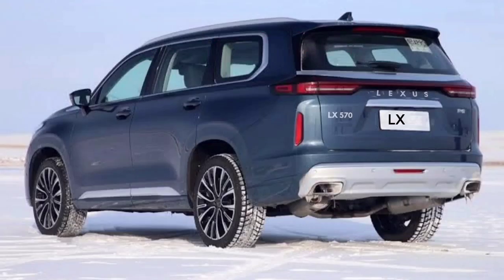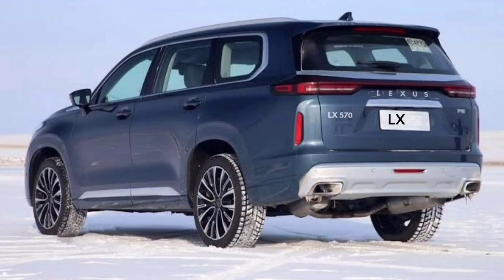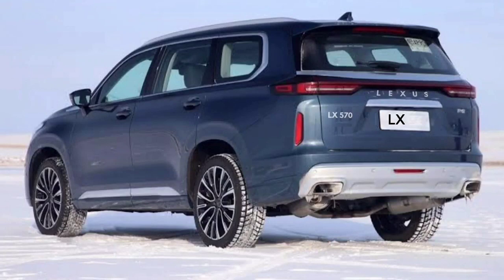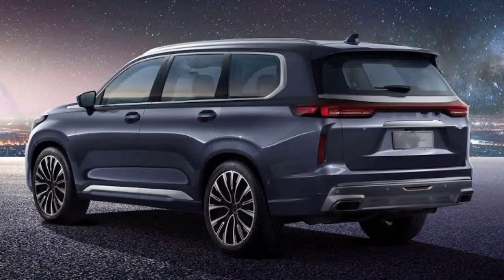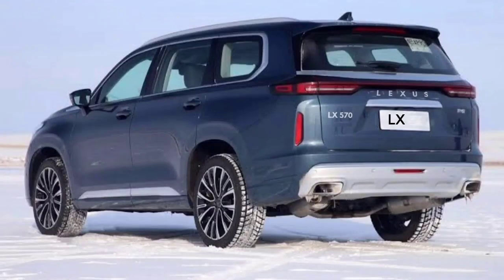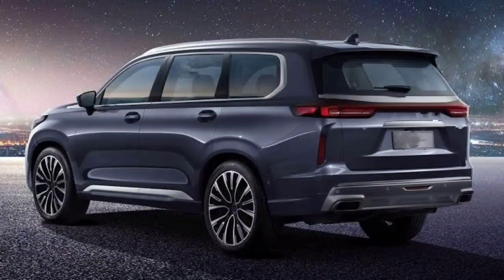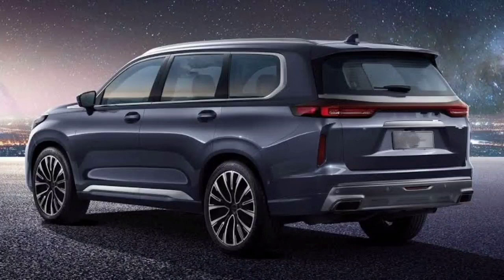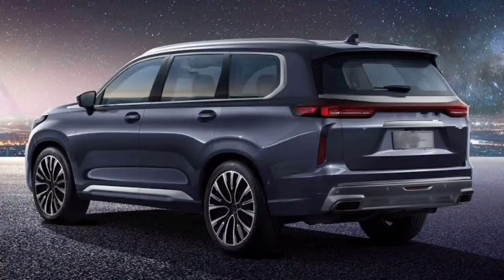2022 Lexus LX 50 Hybrid Luxury SUV Price,Interior, Exterior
New 2022 Lexus LX Hybrid Fully Redesigned Luxury SUV Price,Interior, Exterior | land cruiser 2022